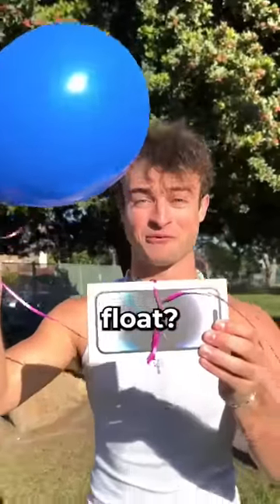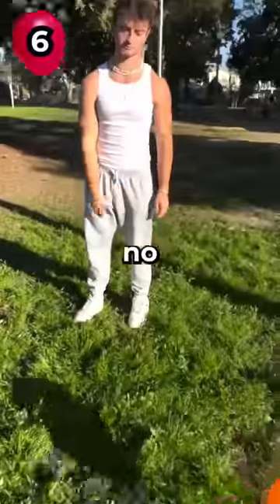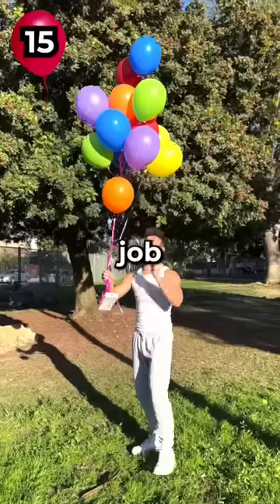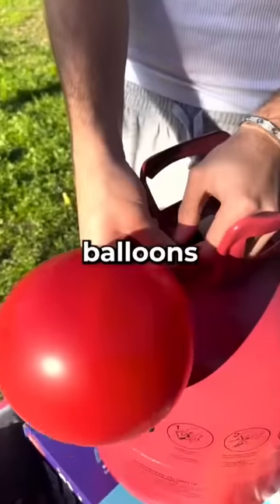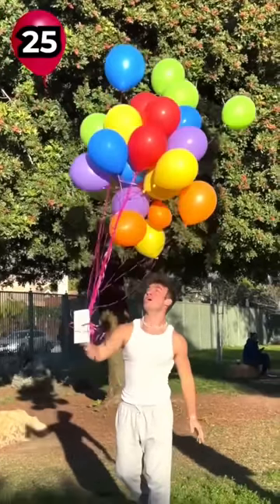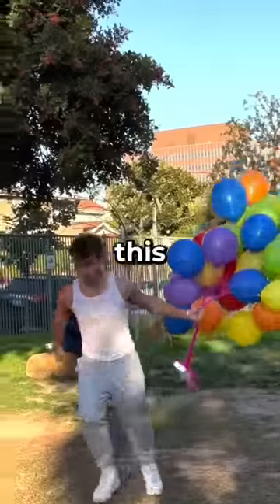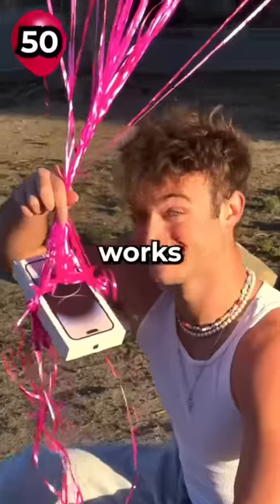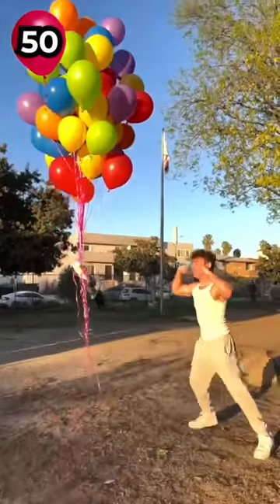HOW MANY BALLOONS DOES IT TAKE TO MAKE AN iPhone FLY? 😂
🔥 FOLLOW ME 🔥